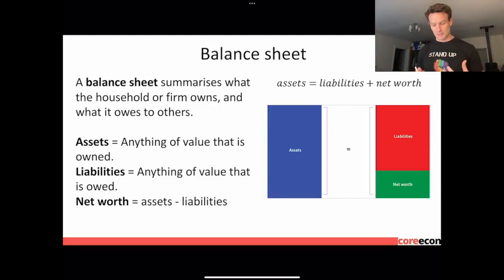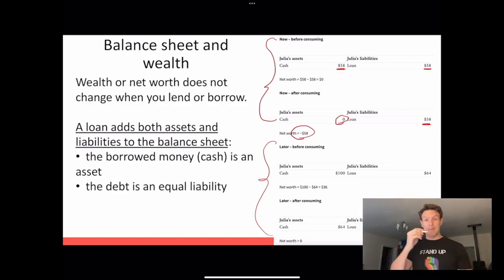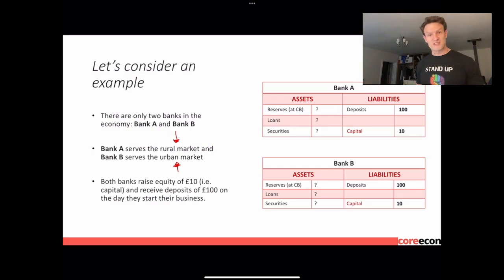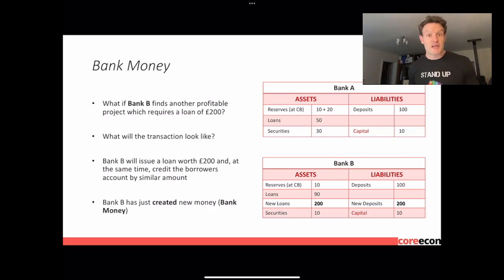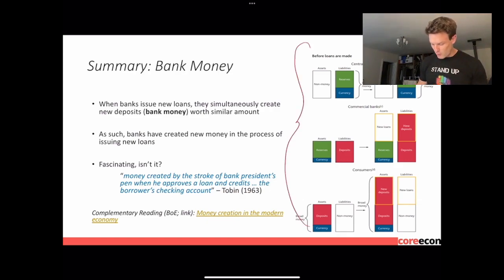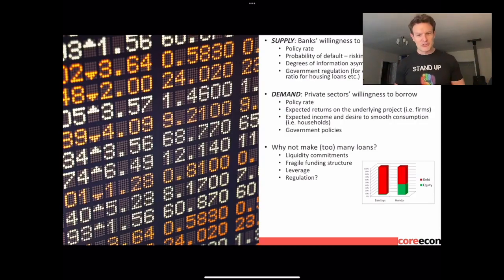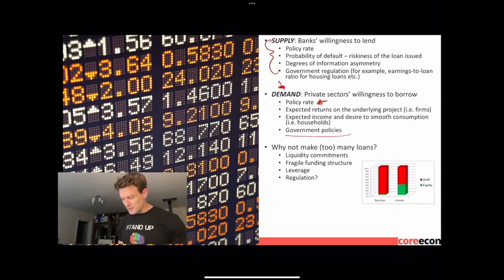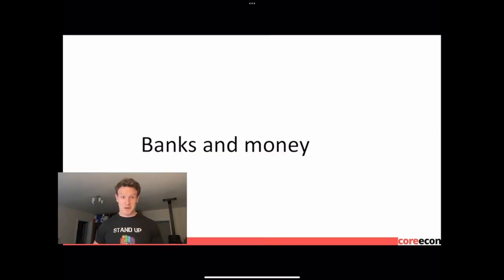A quick introduction to balance sheets in The Economy Unit 10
Using content from The Economy, Unit 10, we discuss how to understand assets and liabilities for a consumer and for a bank.